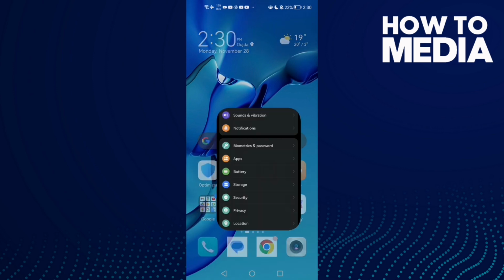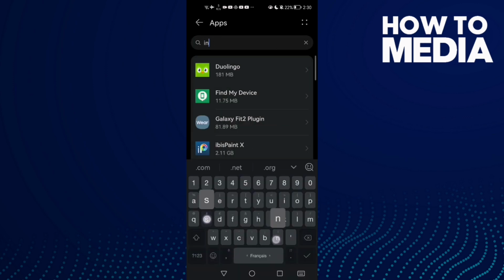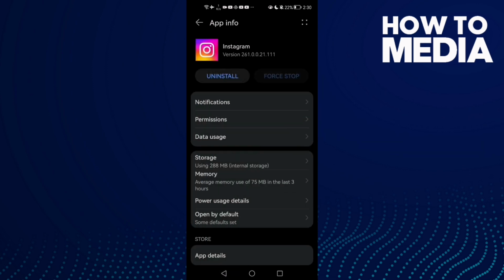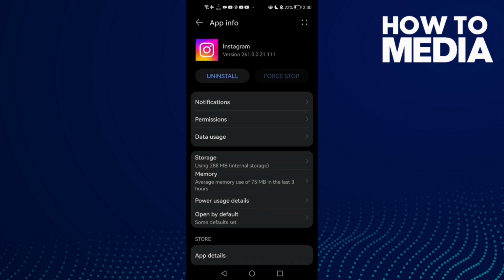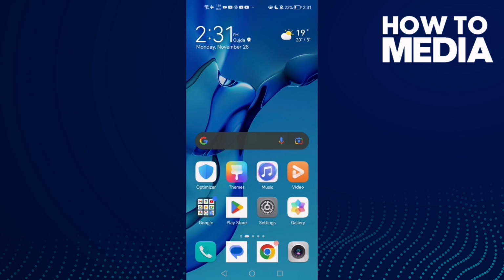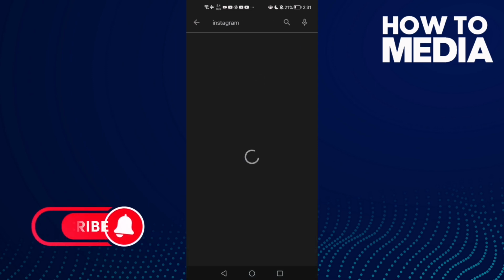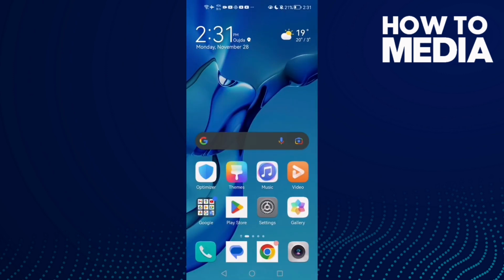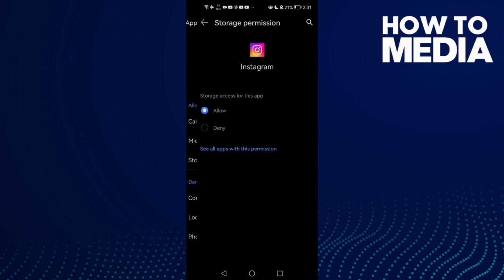How To Fix and Solve Instagram Not Showing Gallery Photos on Android and Iphone - IOS phone Problem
in this video we discuss :